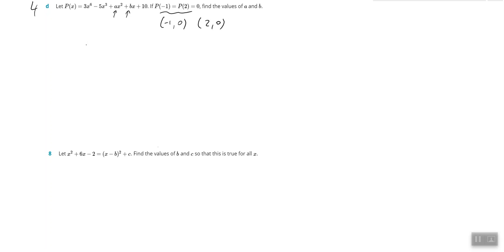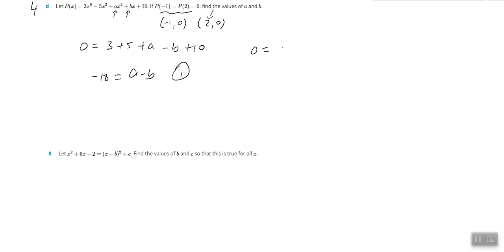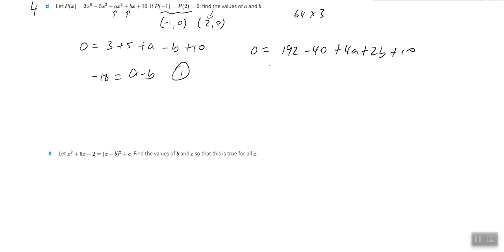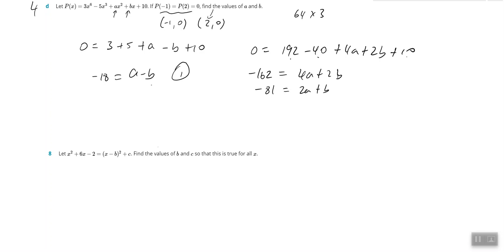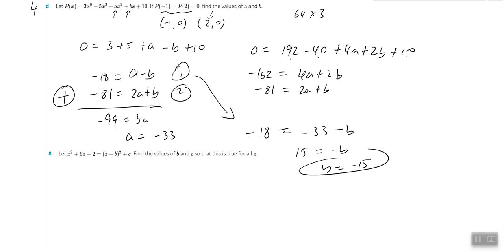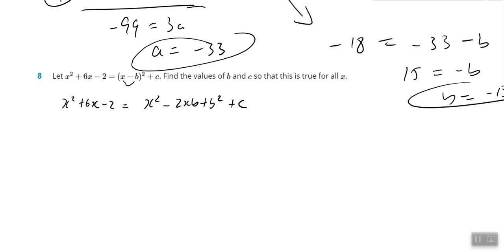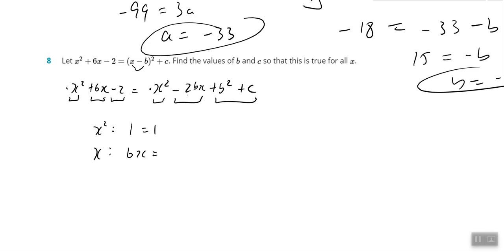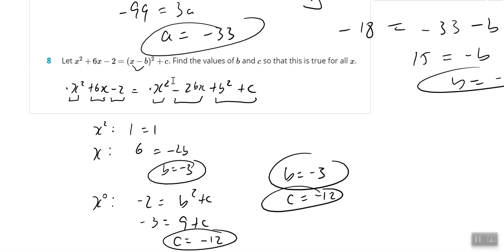MM12 Ex 6A Q4d and Q8